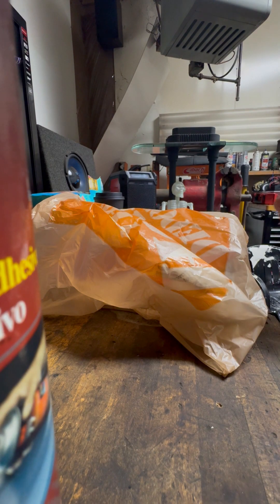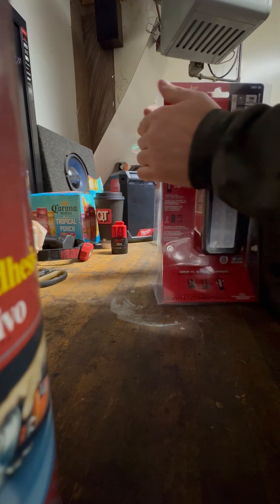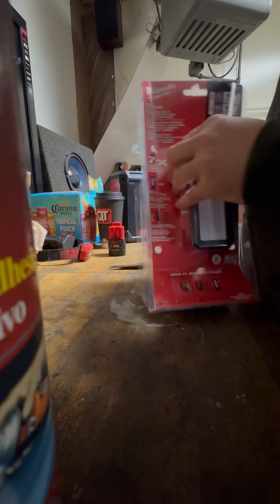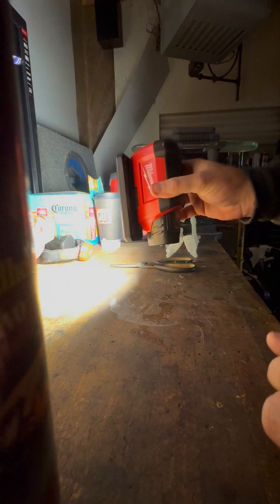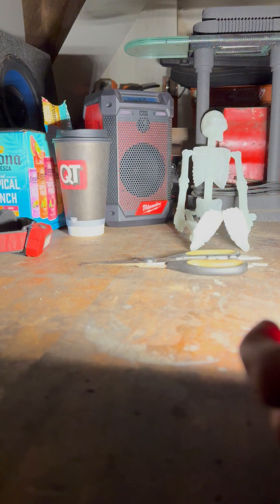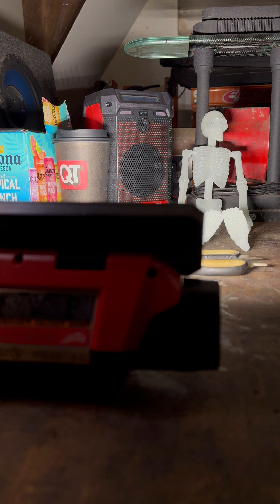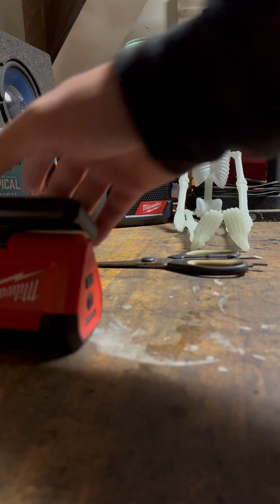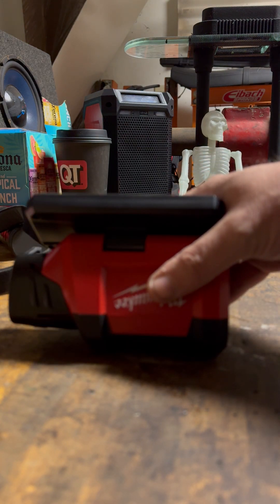Milwaukee cordless flashlight review and comparison. M12 Floodlight. Is it crap or a keeper?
I did a quick short about this light a couple days ago, but this is a more in-depth review and just my opinion of how it works. I'm comparing it to some of the other lights I use. They're not necessarily like this light, just the ones I have and use daily. I haven't used It for any amount of time yet so I don't know how it will hold up or last. Looks good so far. I think it will work nicely for an added fill light to help me see and record a bit better. It's big enough to throw some light while being small enough to not be in the way. Let me know if you have one and what you think of it so far. If not, check one out and let me know. I'm not sponsored by them, just doing this review for myself and you all to see what actually works and is something that I can use daily for work and for fun.